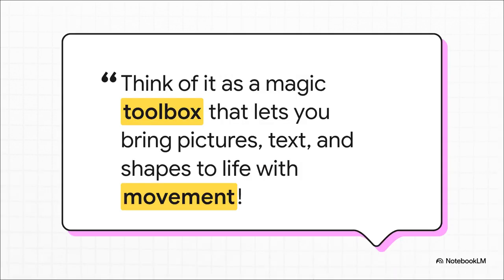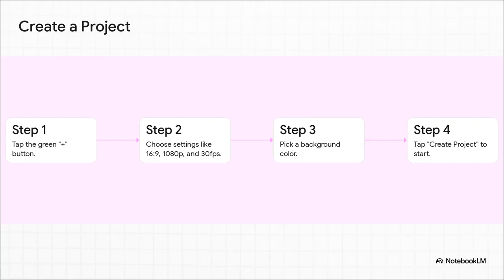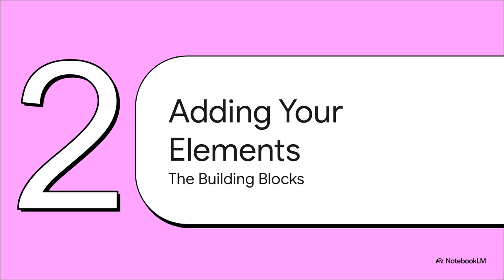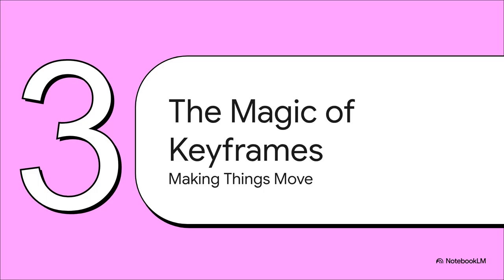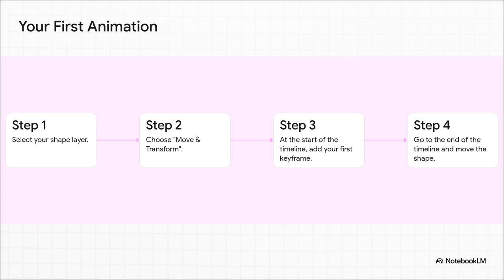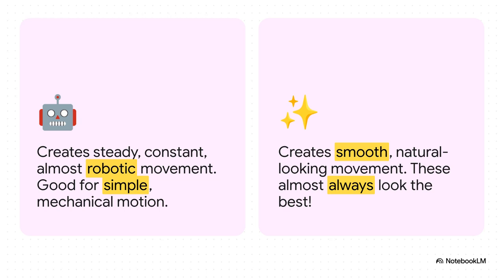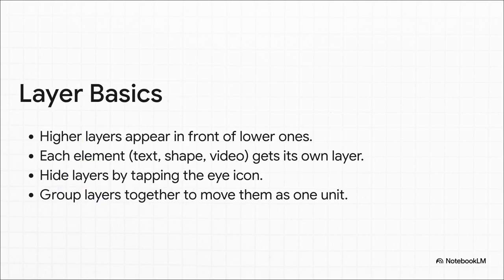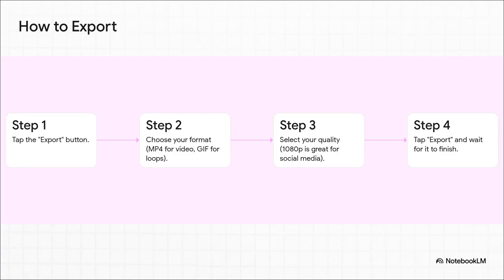How To Animate On Alight Motion – Step By Step Tutorial And Complete Beginner’s Guide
What if you could take any image, text, or shape… and bring it to life right from your phone? In this How To Animate on Alight Motion tutorial, I’ll show you exactly how beginners turn simple ideas into smooth, professional animations without expensive software or a big computer. Whether you’ve never animated before or you’ve tried and felt stuck, this Step By Step Guide will make it click for you — quickly and clearly.

Alight Motion isn’t just another editing app. It’s a mobile animation powerhouse that works on Android and iPhone. From YouTube intros to TikTok edits, from school projects to pro-level motion graphics, this video walks you through everything you need to know to start animating today.

Here’s exactly what you’ll learn inside this tutorial:

Creating Your First Project: Learn how to set up the perfect aspect ratio, resolution, and frame rate for any platform.

Understanding The Interface: Master the preview screen, timeline, and control bar so you’re never lost.

Adding Media, Text, And Shapes: Discover how to layer your designs for maximum visual impact.

The Power Of Keyframes: See how to move, rotate, fade, and transform elements like a pro — even if you’re brand new.

Text Animations That Pop: Create smooth fades, slides, rotations, and scale effects that make your titles unmissable.

Working With Layers: Organize and control your animation like a true designer.

Adding Amazing Effects: Blur, glow, distort, and color-shift your visuals for that polished, cinematic style.

Syncing Audio To Animation: Make every beat match with perfect timing.

Masking Magic: Hide or reveal parts of your scene for stunning transitions.

Exporting For Every Platform: Get the best quality and settings whether you’re posting to YouTube, Instagram, or TikTok.

This isn’t just a basic “push this button” guide. You’ll get pro tips that will save you hours of trial and error, like how to use easing for smooth motion, how to avoid common beginner mistakes, and how to keep your phone running smoothly while working on complex projects.

By the end of this Alight Motion Tutorial, you won’t just know how to animate — you’ll be ready to make YouTube intros, product promos, lyric videos, social media edits, and even small animated films from scratch. You’ll understand the language of animation: keyframes, layers, masks, effects — all explained in plain English so you can follow along without confusion.

If you’ve ever thought animation was too hard, too expensive, or too time-consuming, watch this video before you give up. The Step By Step approach means you see every click, every movement, every setting — so there’s no guesswork.

Whether you want to grow a creative YouTube channel, make scroll-stopping TikToks, or just have fun making ideas move, this Complete Beginner’s Guide will open the door to a new creative skill you can use forever.

Don’t just watch half of it — the last sections contain the exact workflow I use to make animations smooth and cinematic, plus my must-use export settings for crystal-clear uploads.

🎯 Your challenge: Watch the video, create your first animation today, and drop a comment telling me what you made. Let’s turn your phone into a creative studio and show the world your ideas in motion.